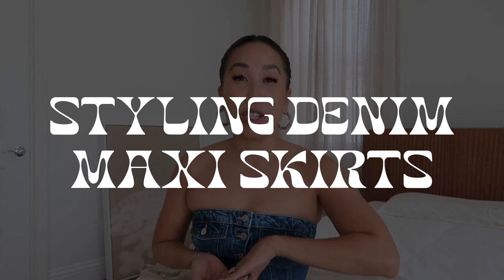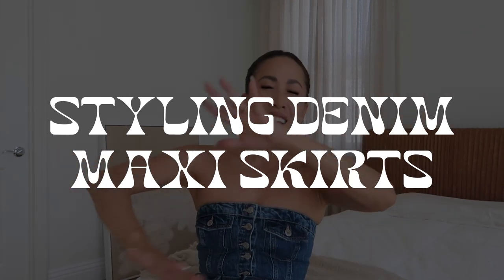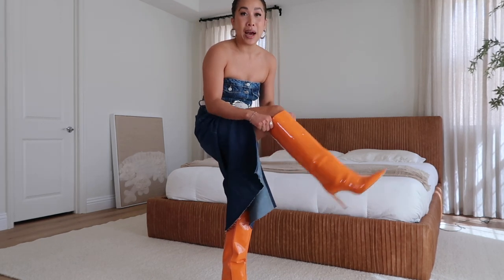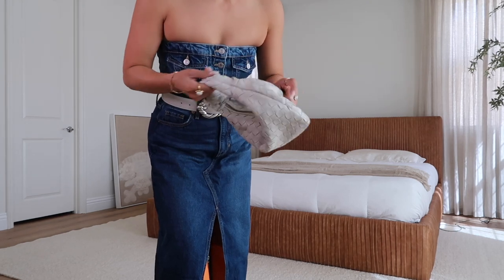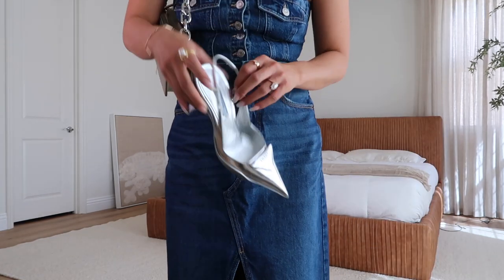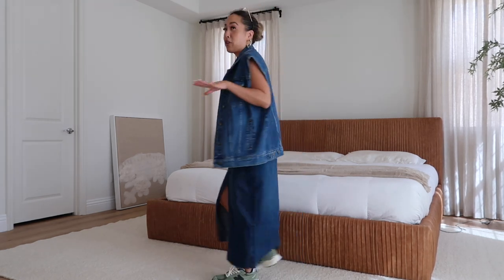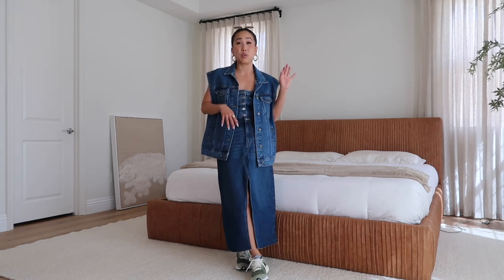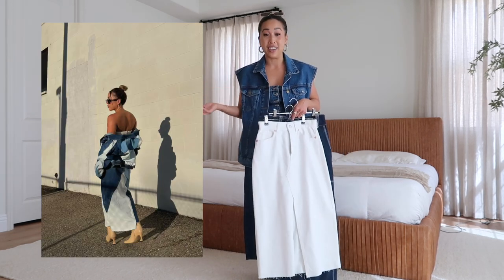HOW TO STYLE DENIM MAXI SKIRTS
STYLING DENIM MAXI AND MIDI SKIRTS
I love this trend so much and its probably one of my favorite fall 'comeback/throwback' items this year! I found the most affordable + amazing denim skirt for y'all to get and it's only $21!! I'll link everything that I can down below!

Outfit 1:
Vanilla boots:
Purse: old

Belt: old
Bag: from Looks Like Summer

Outfit 5:
Purse: Jacquemus

Outfit 6:
Denim vest (s)
New Balance